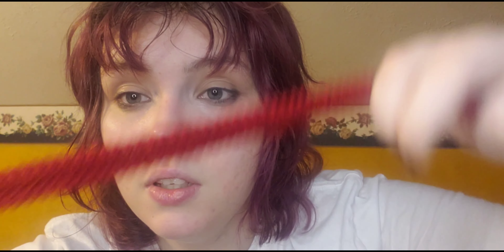Let's talk about fabric! Wei Wuxian edition! (MDZS cosplay)